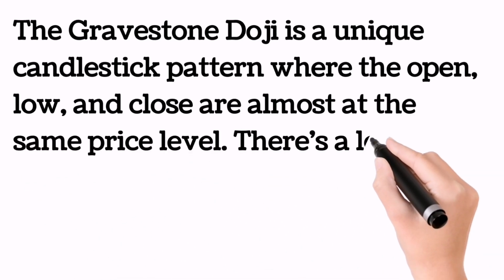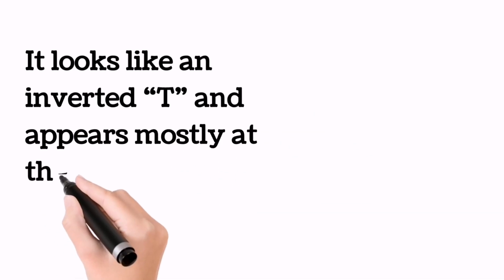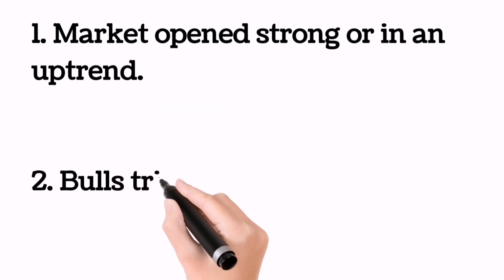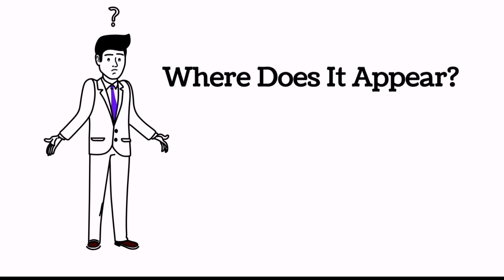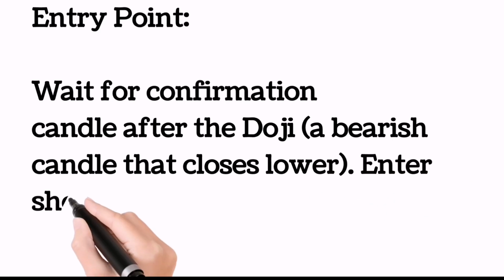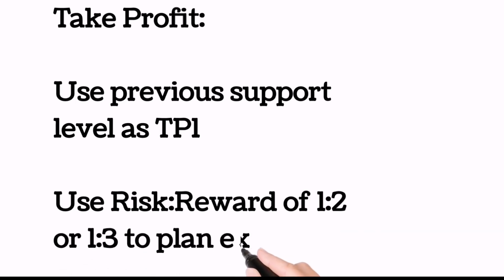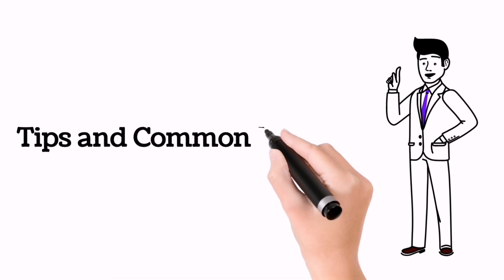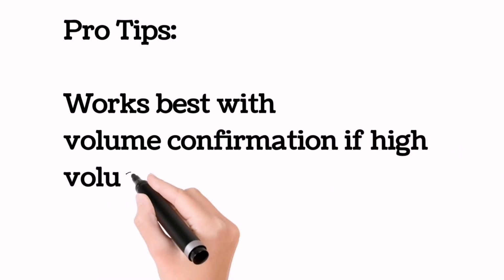Gravestone Doji Candlestick Patterns Is The Trend Dying? Bearish Reversal Signal Explained.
Gravestone Doji Explained – Powerful Bearish Reversal Signal!
In this video, we break down the Gravestone Doji candlestick pattern — a powerful signal that often marks the end of an uptrend and the start of a bearish reversal. Learn how to spot it, why it forms, and how professional traders use it for perfect entry and exit points.

📈 Topics Covered:

What is a Gravestone Doji?

Why it signals trend weakness

How to confirm the reversal

Best timeframes to use

Entry, Stop Loss, and Take Profit strategy

📊 Whether you're into Forex, Crypto, or Stock Trading, mastering this pattern will level up your strategy!